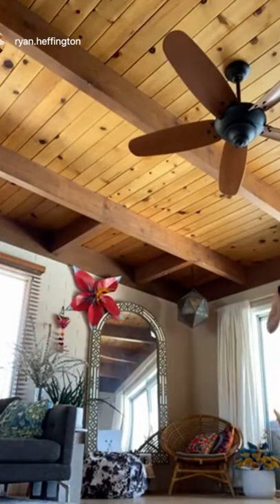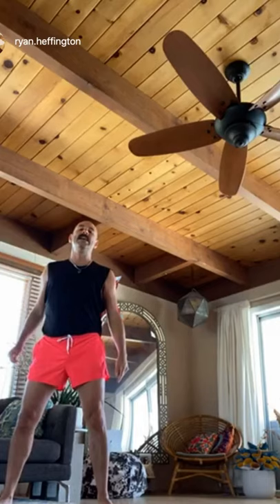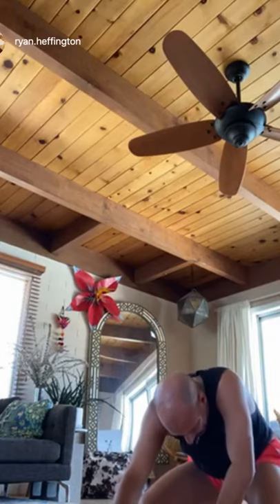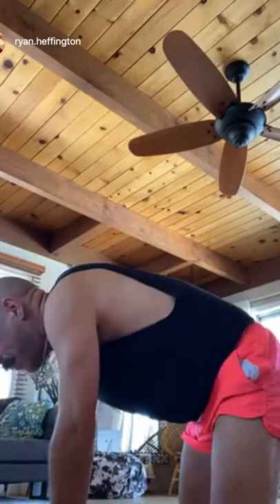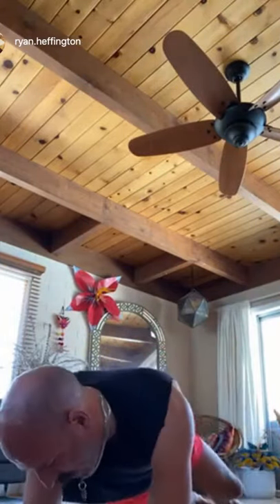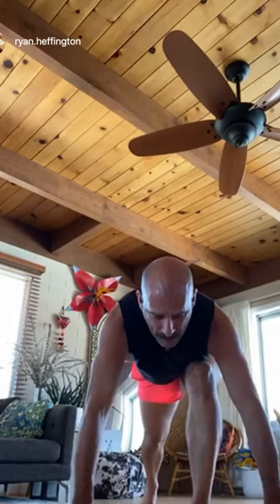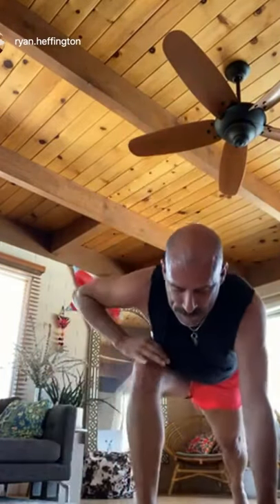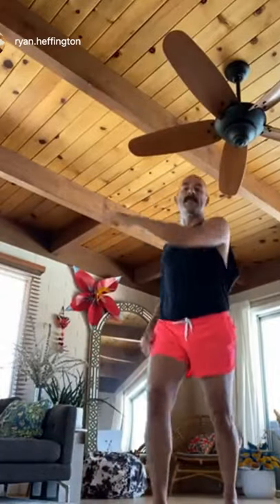Watch, Dance and Donate with Emma Stone & Ryan Heffington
Emma Stone is taking over our Instagram account for SWEATFEST with Ryan Feffington to raise funs for the Child Mind Institute.